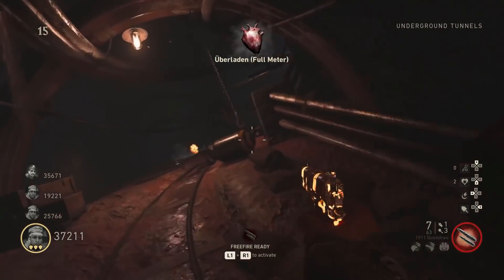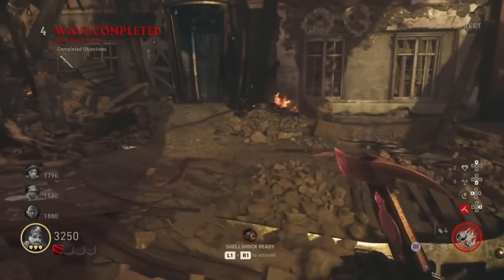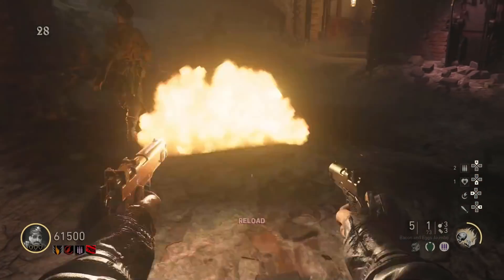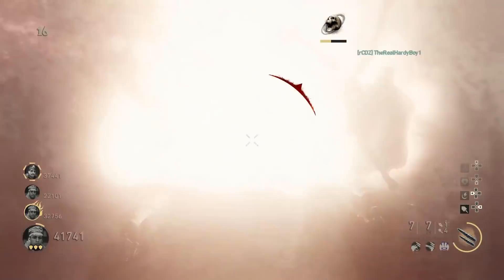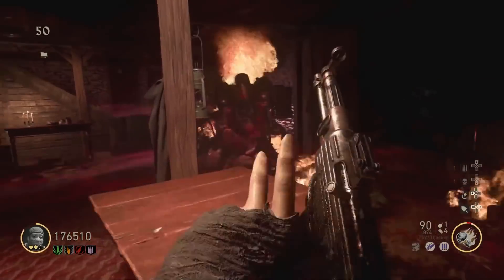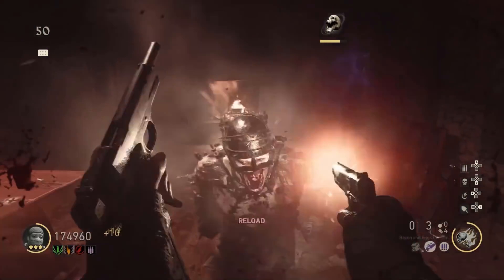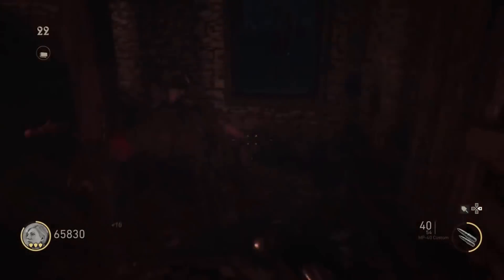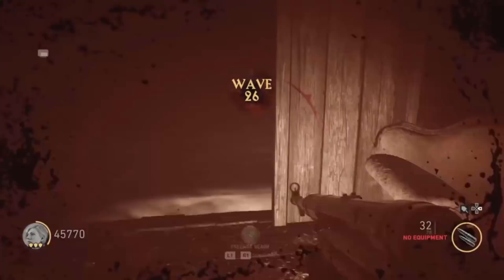*TOP 5* HARDEST SECRET CHALLENGES! SO FAR... [COD WW2 ZOMBIES]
Someone had to make this video...